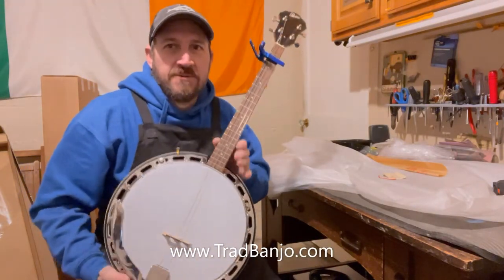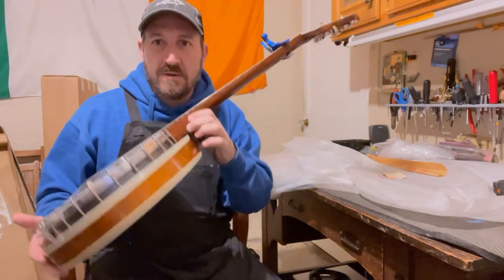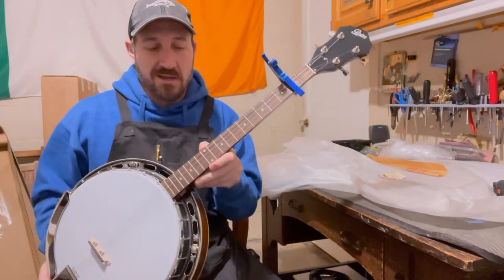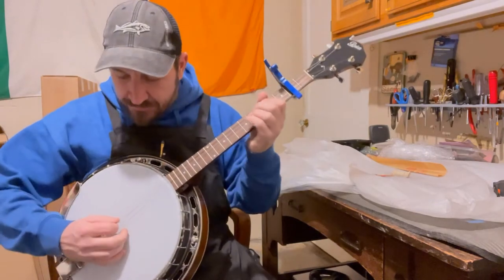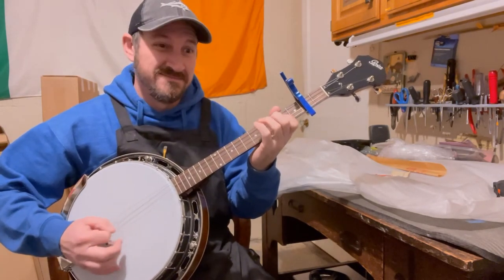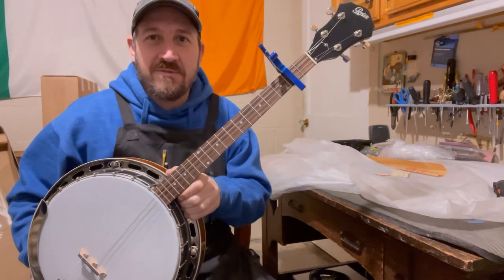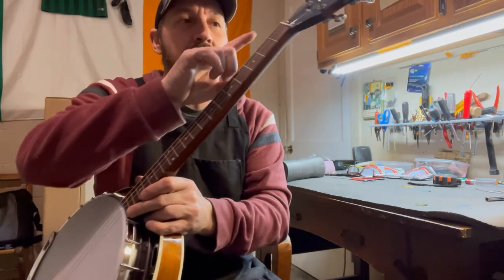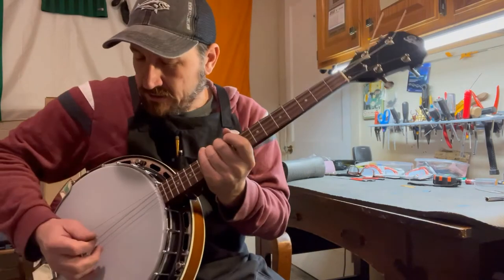Rover Resonator Irish Tenor Banjo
Here is the brand new Rover tenor banjo with resonator setup for Irish Trad playing by Dan at Trad Banjo.  Both the open back and resonator Rover banjos are great banjos for the price when setup correctly.  These are perfect if you are looking to buy your first banjo, or want a very light banjo to take camping or to festivals.  I've sent the open back around the country to a variety of top players to get their feedback and it's unanimous that you can't find a better value for the quality of the tone.  One very important piece of advice - these do not come setup this way from other online retailers.